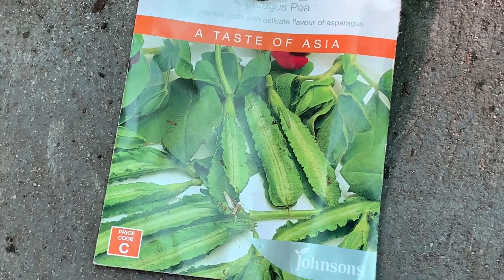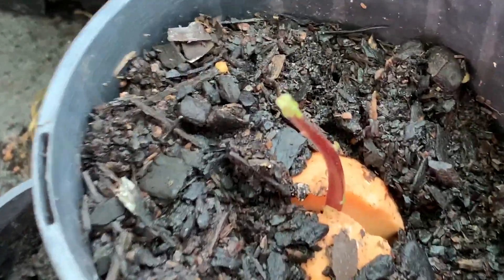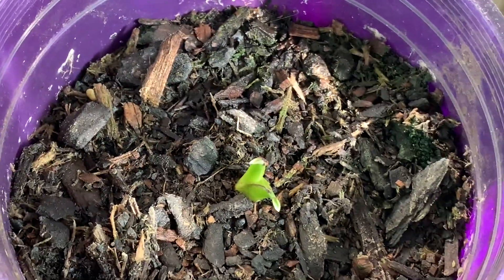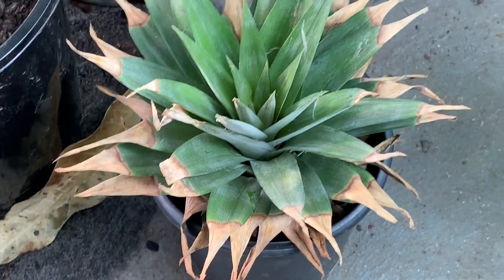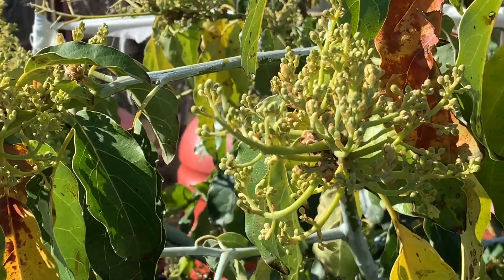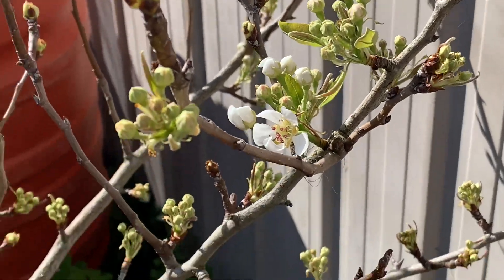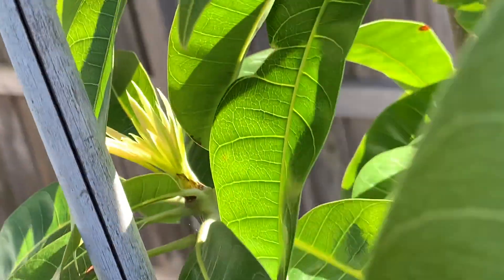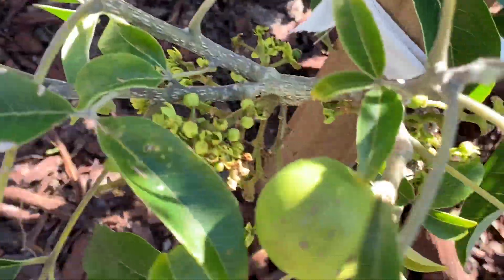Try to grow Asparagus pea, Taro in Melbourne 🤩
Asparagus pea
Taro plant in pot
Pineapple plant in the port
Pinkerton Avocado tree
Custard apple plant Paxton prolific
Mango tree plant
White sapote suebelle